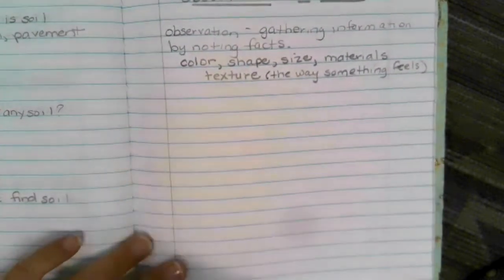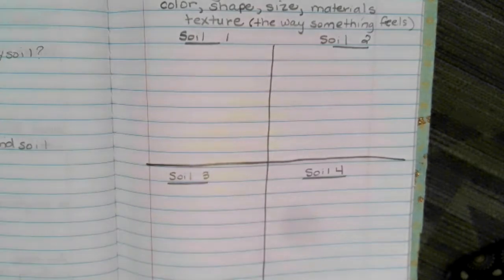Soil 1 observation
How to make scientific observations